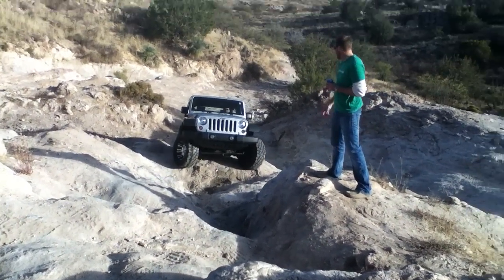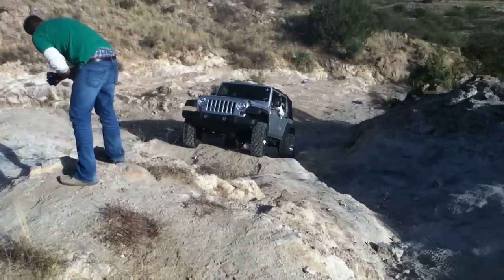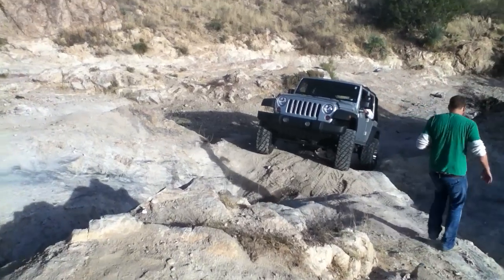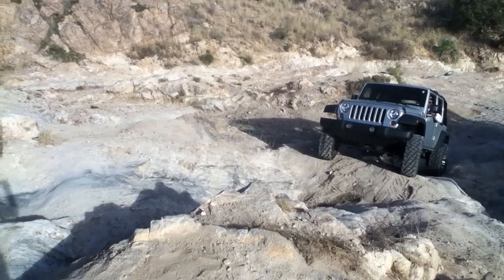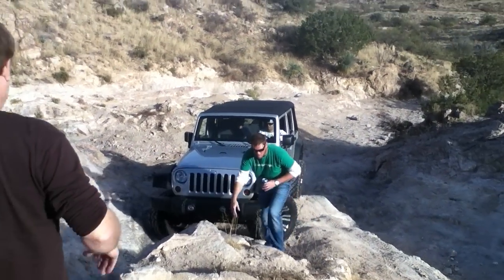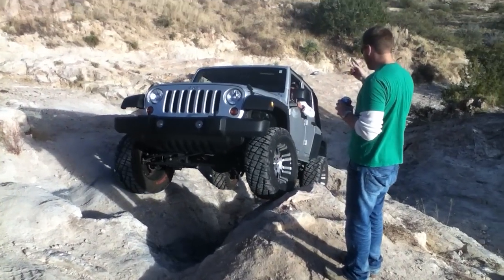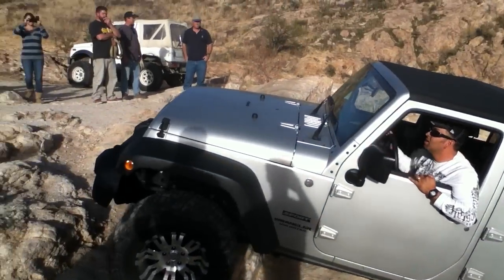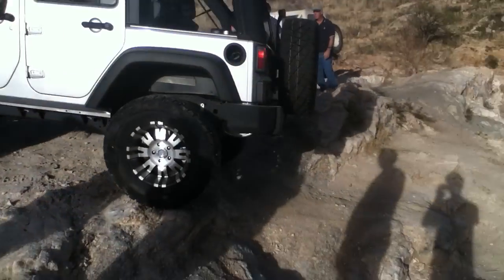2010 Stock Wrangler Climbs Three Feathers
A 2010 Jeep with it's sway bars still attached and no lockers climbs Three Feather's in redington, AZ northeast of Tucson, AZ.